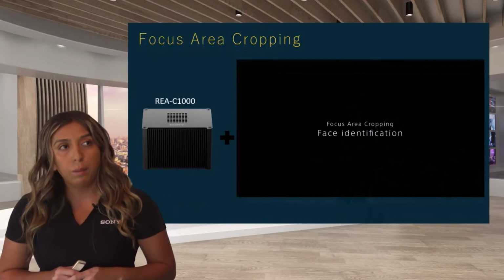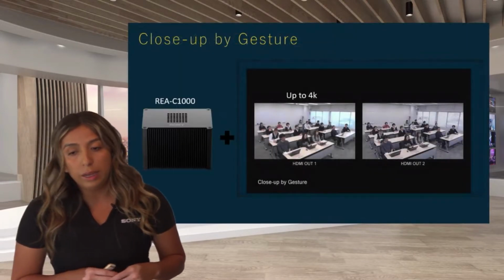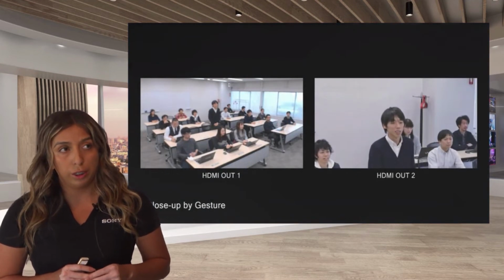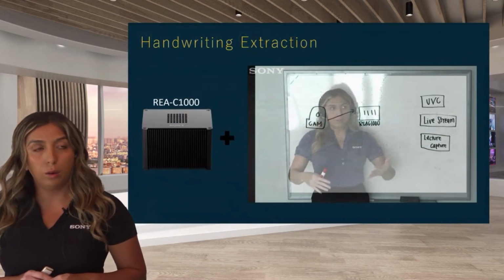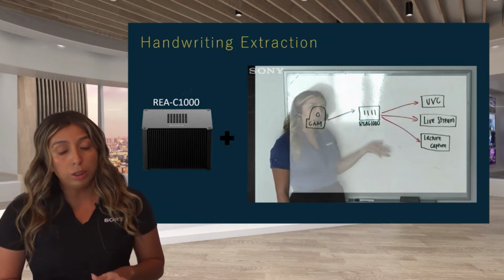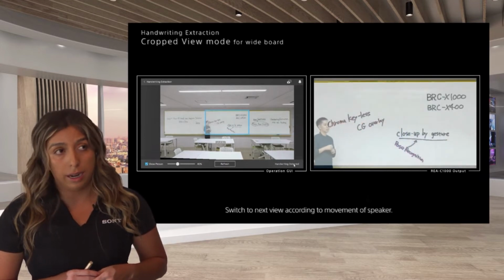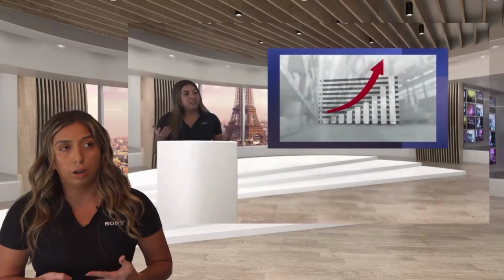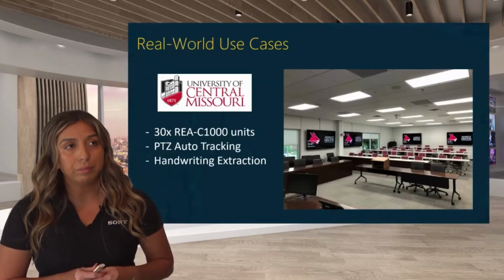Tech Tuesday: Elevate Your Hybrid Presentations with the Use of AI Technology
Remote visual communication has become the norm. A hybrid communication environment is here to stay and, moving forward, presentations need to be more engaging, easier to facilitate and more natural. That is where our Edge AI-Based Video Presentation Tool comes in.  Learn how to harness video analytics technology to produce dynamic presentations with minimal effort.